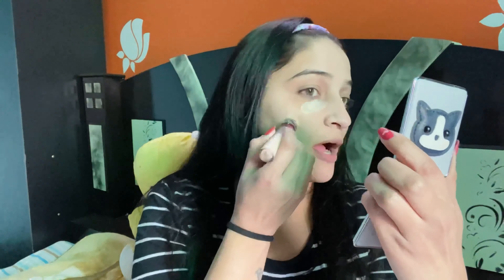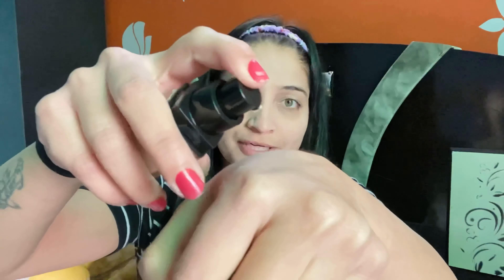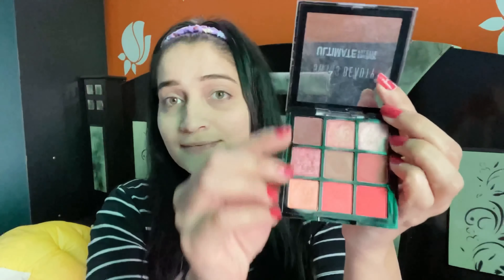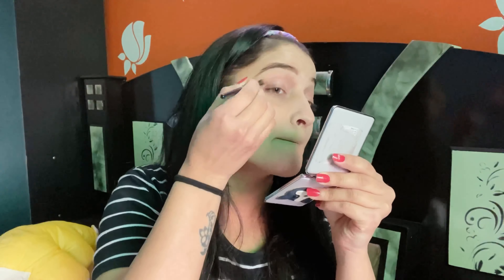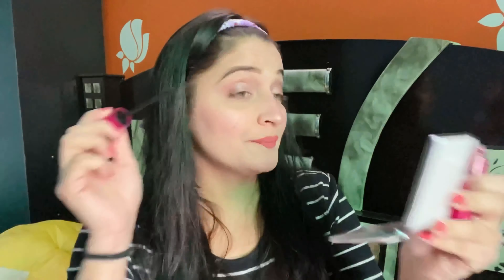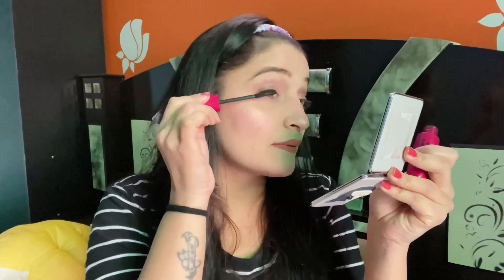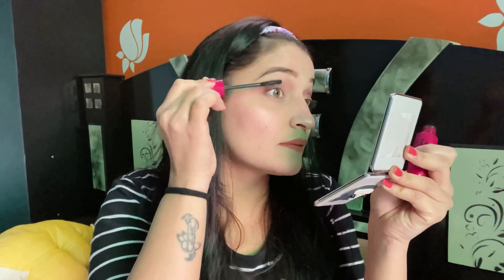Vlog #1 SOFT & DWEY NUDE PINK MAKEUP TUTORIAL | CLASSY & SIMPLE DRUGSTORE GLAM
Soft eye, Rosy cheeks,Perfect dewy base. 🙂

Have fun watching this and be your own kind of beautiful 😚

FEATURED PRODUCTS